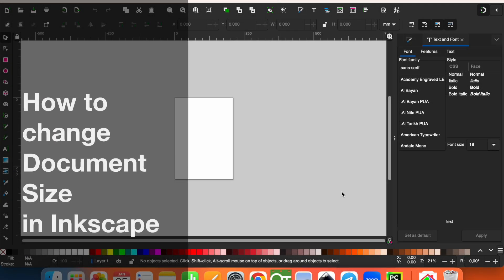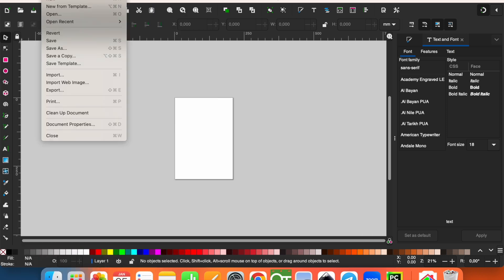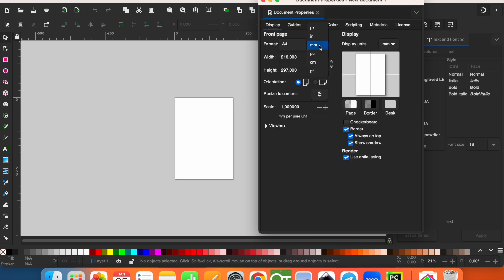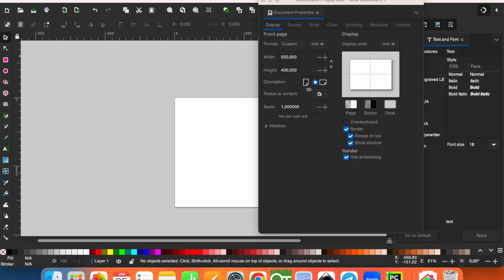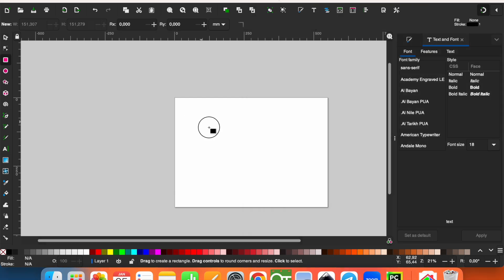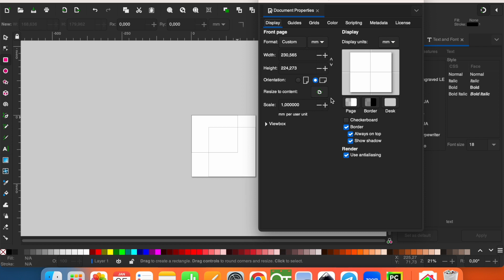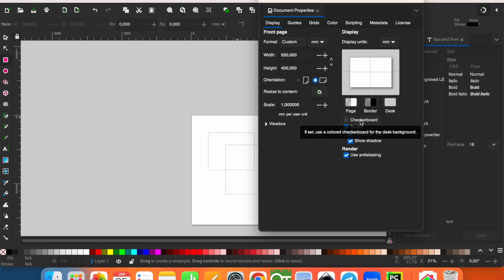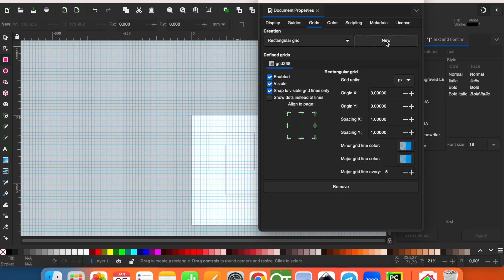How to change Document Size in Inkscape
How to change Document Size in Inkscape. In this video you learn how to change canvas size using File - Document Properties. Here you can change the page size as well as the page orientation.
'Resize to content' is a good option to resize the canvas size by your content.
In the video you learn also how to use 'Checkerboard' and 'Grids'.